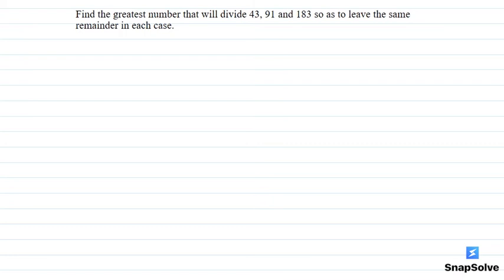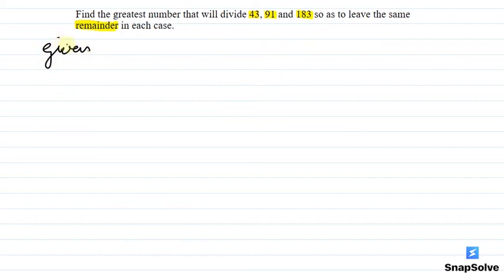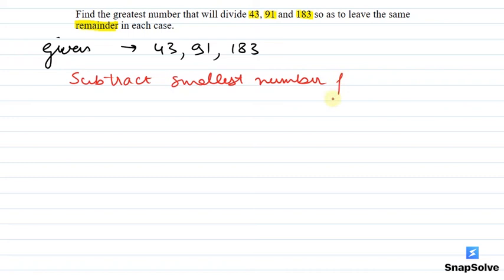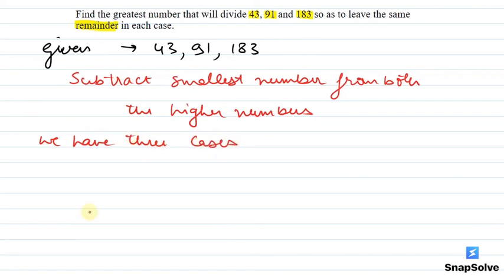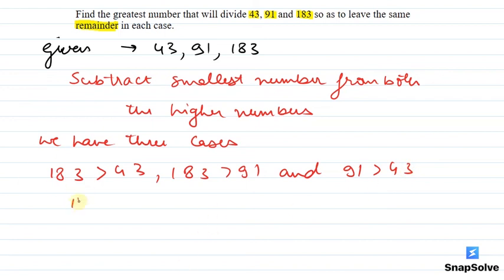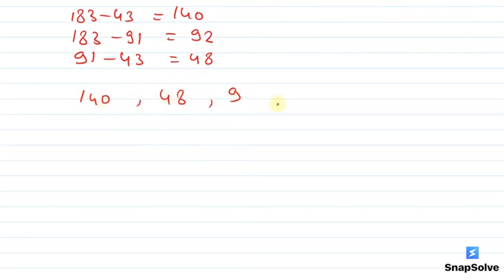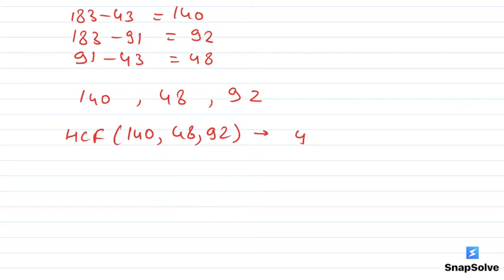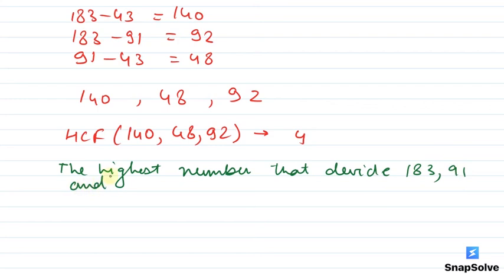Class 10 Mathematics Supplementary Book 02 | Real Numbers | Prime Factorisation | NCERT | snapsolve